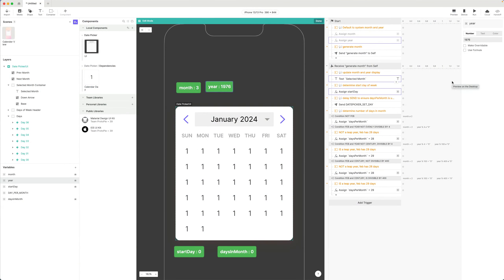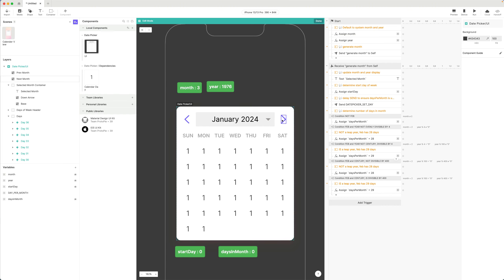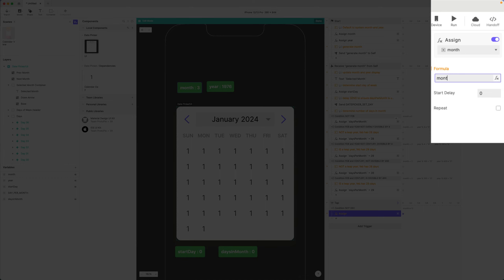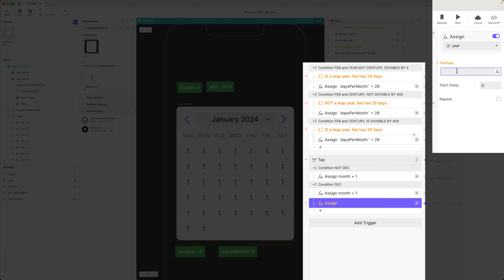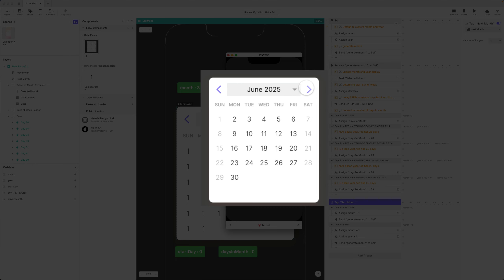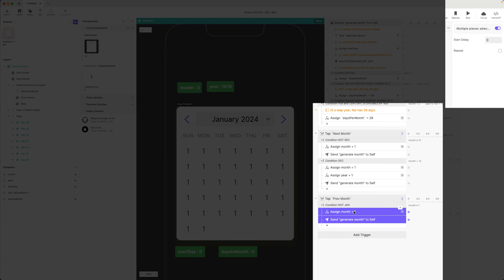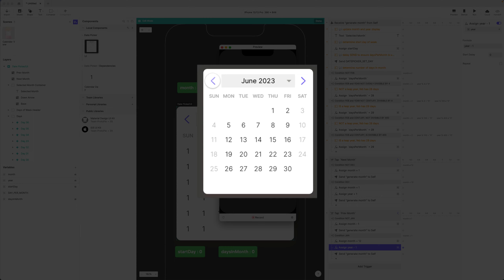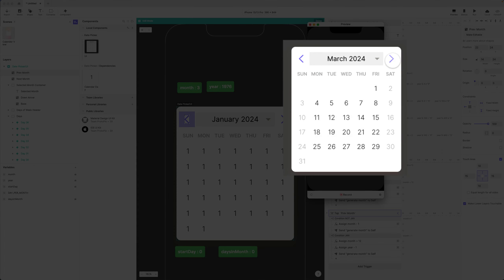Rapid Prototyping Kit | #4 Date Picker ProtoPie Tutorial - Month-to-Month Navigation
Our new and extensive "Rapid Prototyping" tutorials will help you become an interaction design artisan. In this first series, we'll teach you how to create a reusable date picker component in ProtoPie.

This part will cover how to adjust month and year values with simple conditional statements. You'll also learn how to:
- Add tap triggers to smoothly transition to the next or previous month,
- Handle special cases like December and January seamlessly,
- Improve user interaction by enlarging touch areas for navigation buttons